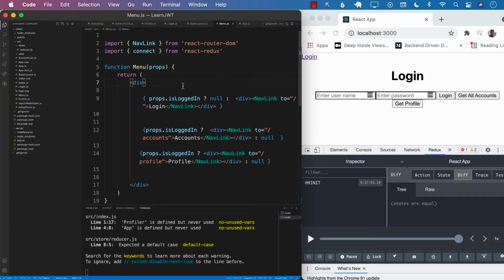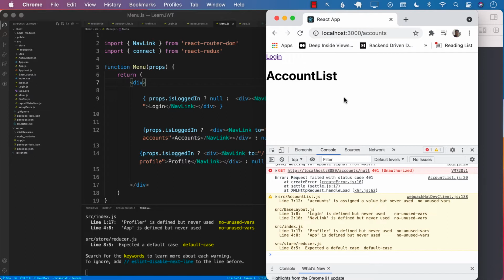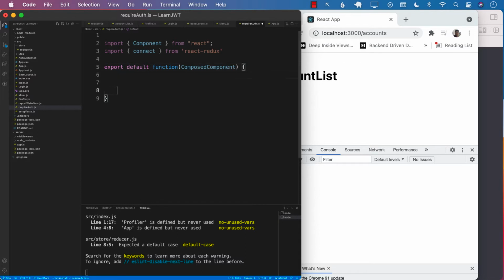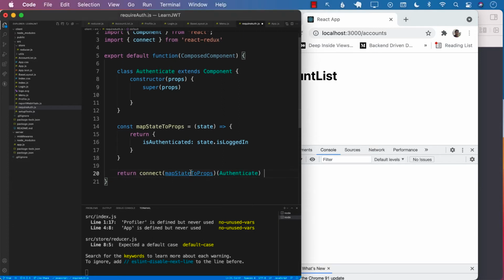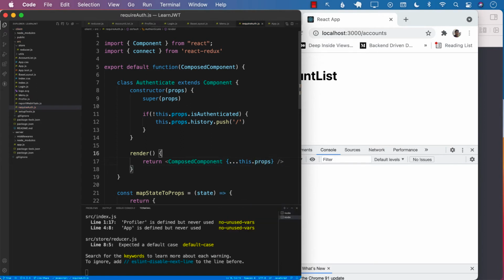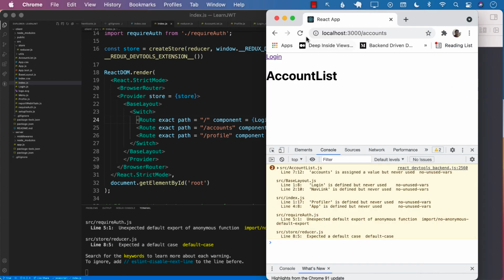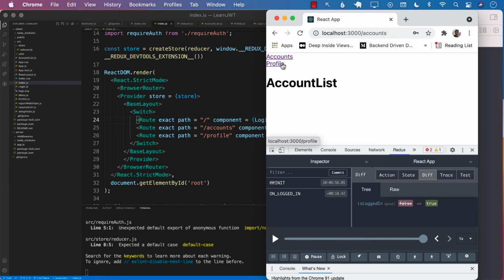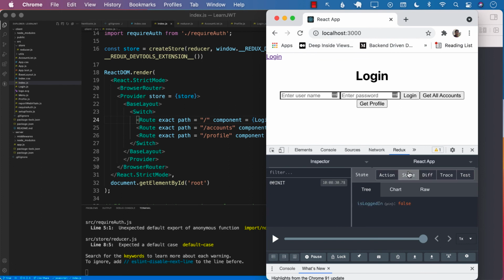Authentication in React #12 - Protecting Client Side Routes